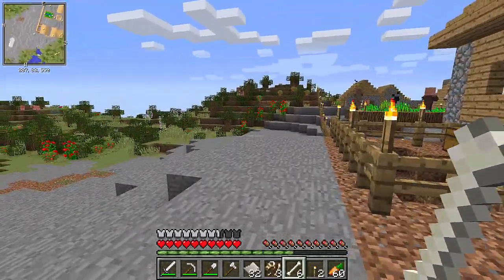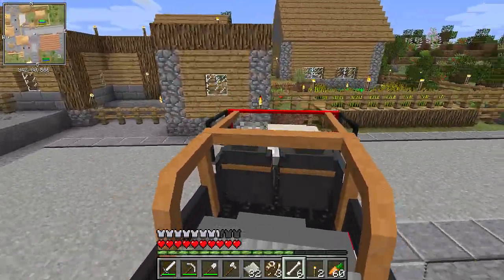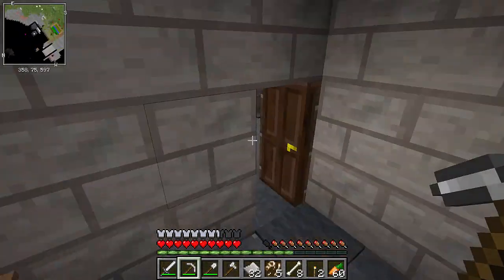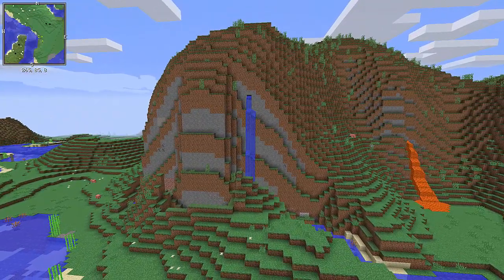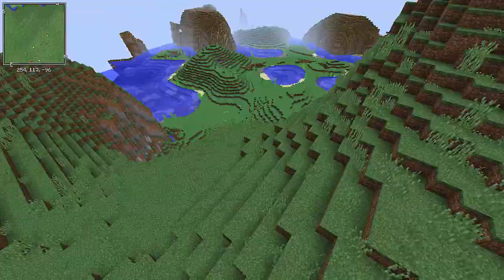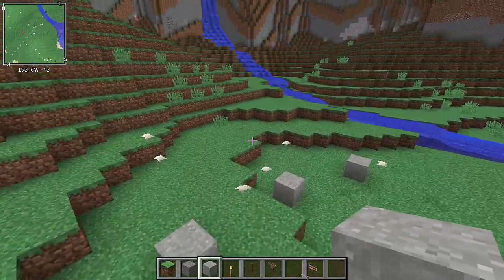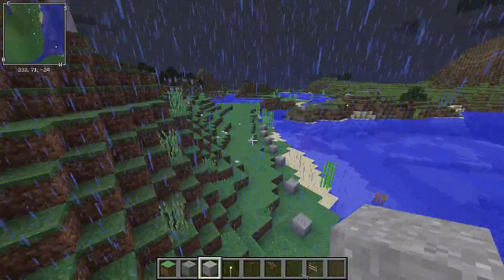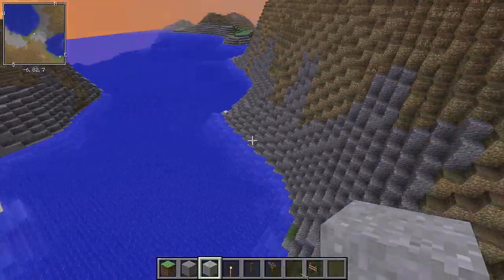Minecraft Jurrasic Park Builder episode 16 more planning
This is a modded minecraft single player world where I'm building a Dinosaurus park

mods:
JurassiCraft
Biomes O'Plenty
Chisels & Bits
DecoCraft
Just Enough Items(JEI)
LLibrary
Flat Colored Blocks
Custom NPCs
Xaero's Minimap